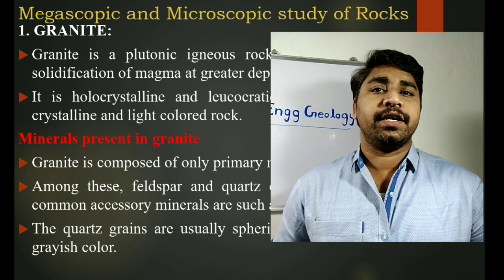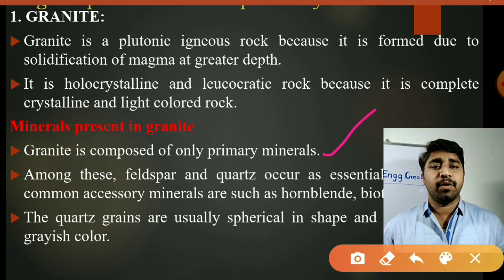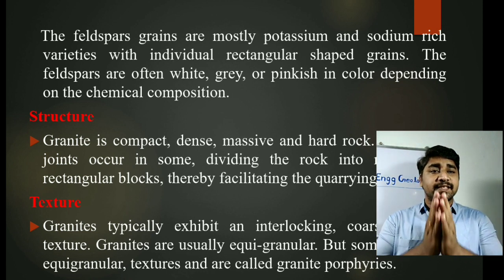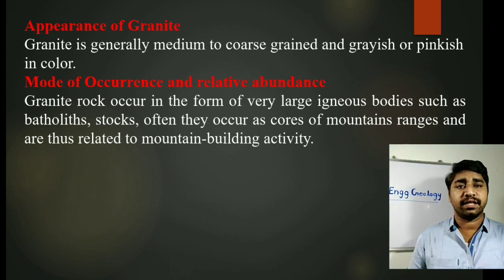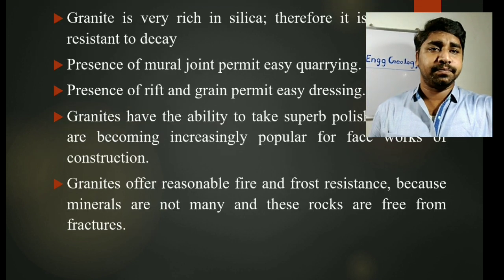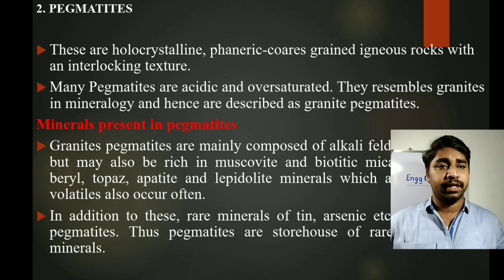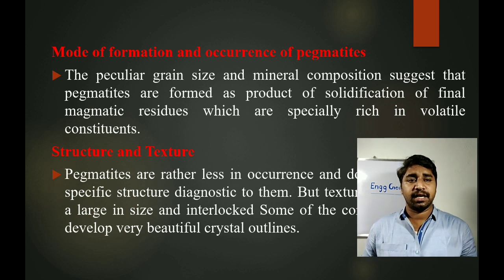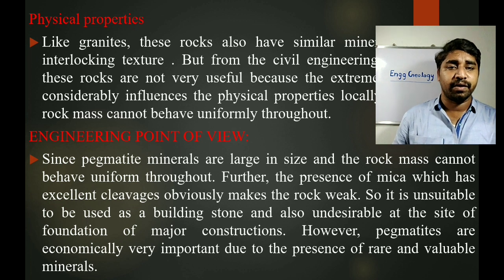PROPERTIES OF IGNEOUS ROCKS, PART-1|| EG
This video helps in understanding about magascopic and microscopic properties of Igneous rocks with main focus on granites and pegmatites